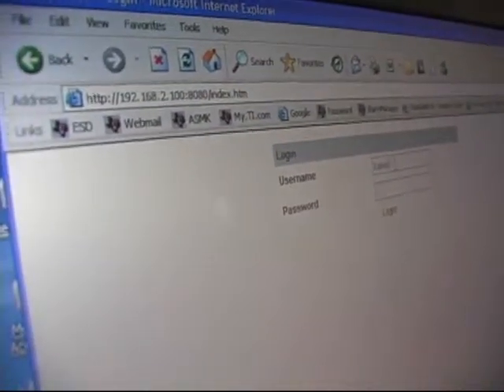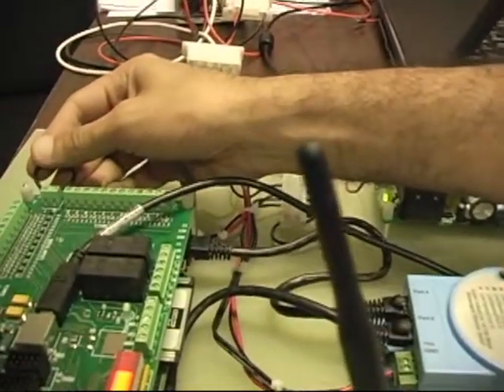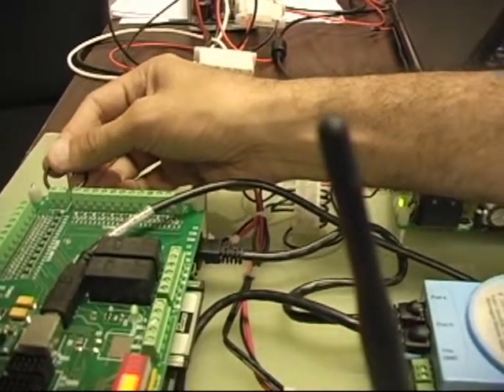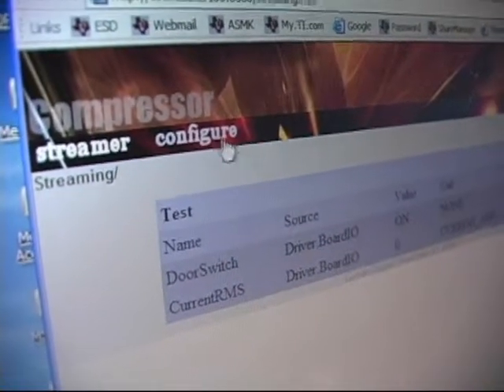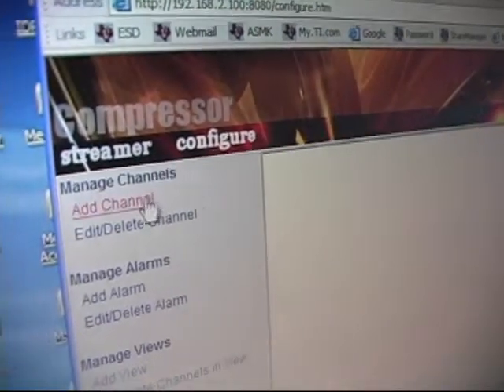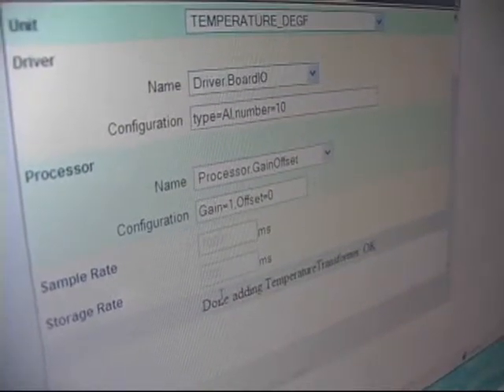HAFMANI NIG. LTD and PCH Project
GIS/MAPPING - POWER GRID NETWORK APPLICATION